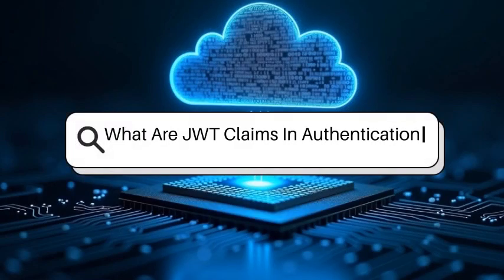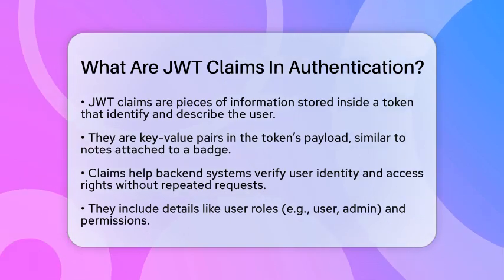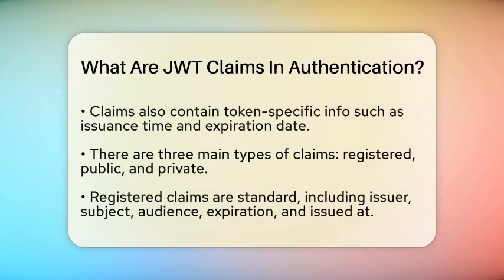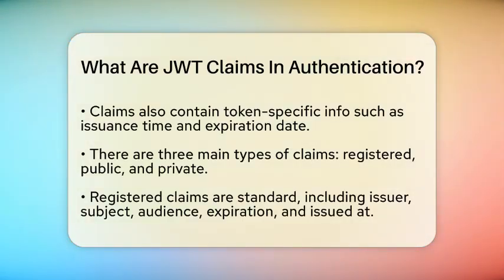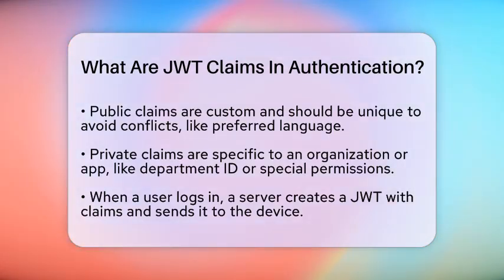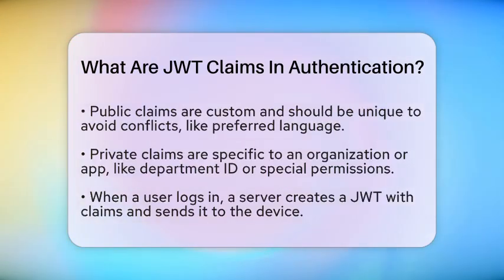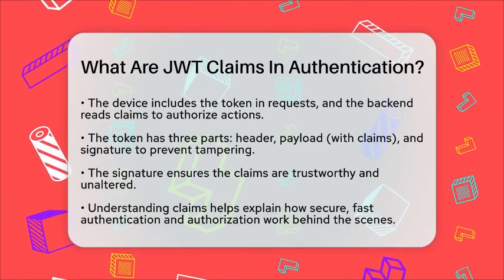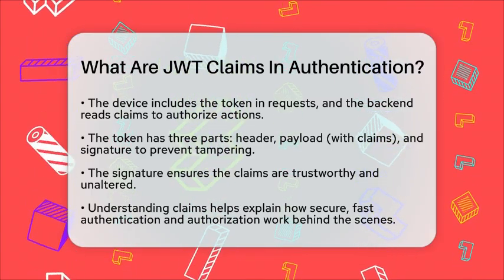What Are JWT Claims In Authentication? - Server Logic Simplified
What Are JWT Claims In Authentication? Have you ever wondered how digital systems verify your identity and control access to information? In this informative video, we'll explain everything you need to know about JWT claims in authentication. We'll start by defining what JWT claims are and how they function within a token. You'll learn how claims store essential data about users, roles, and other details that help backend systems confirm who you are and what you're permitted to do. We'll discuss the different types of claims—registered, public, and private—and how each plays a role in maintaining security and flexibility in web applications. You'll also see how claims are embedded into the token's payload, which is then signed to prevent tampering, ensuring the integrity of your data. When you log in to an app or website, the server creates a JWT with these claims and sends it to your device. Each time you make a request, your device sends the token back, allowing the backend to verify your identity and permissions quickly and efficiently. Understanding how JWT claims work is key to grasping modern authentication processes and how they keep your data safe while enabling seamless digital experiences.